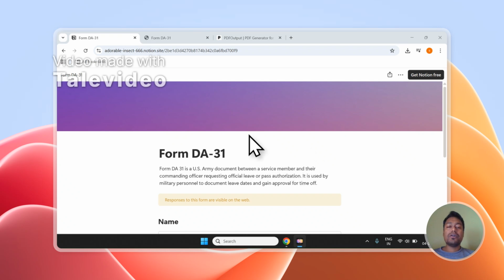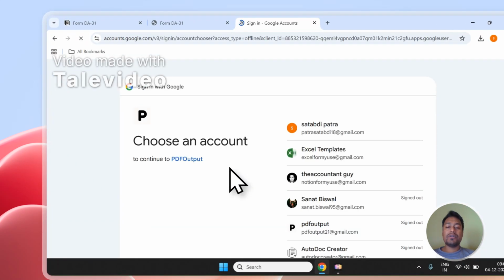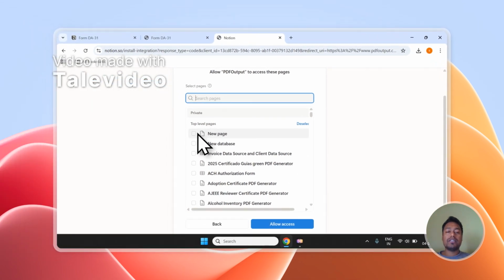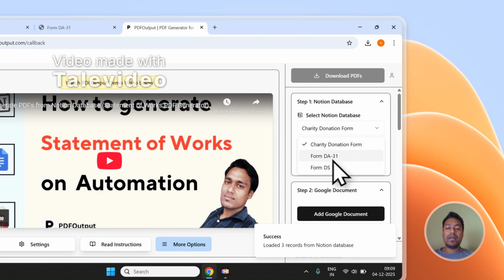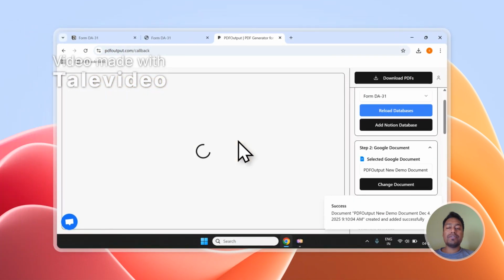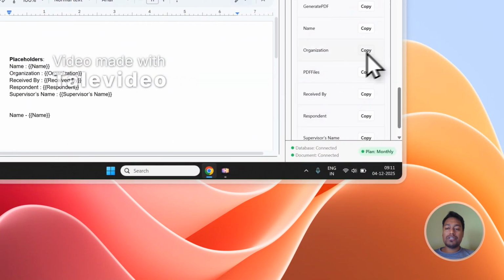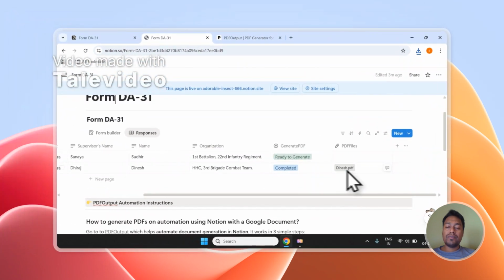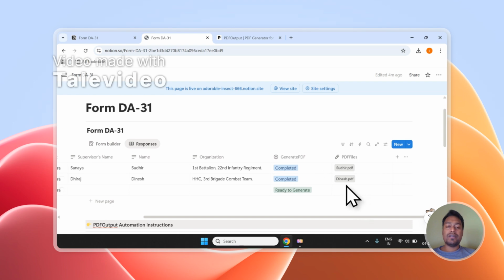Form DA 31 PDF (How to create form DA 31 pdfs on automation using Notion Database)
We are going to take a look at Form DA 31 PDFs which we will create within minutes.

1️⃣ Connects to your Notion database and pulls fields like ClientName, InvoiceNumber, and any custom data.

2️⃣ Finds placeholders ({{ClientName}}, {{InvoiceNumber}}, etc.) in your Google Doc template and replaces them with real data.

3️⃣ Generates a PDF, saves it back to Notion Database, and updates your Notion database.

👋 ABOUT PDFOutput